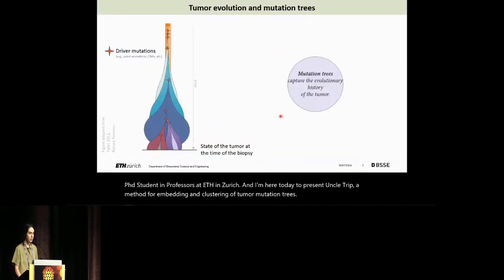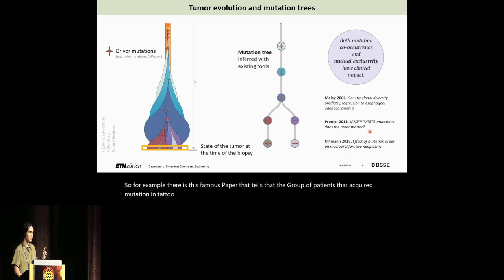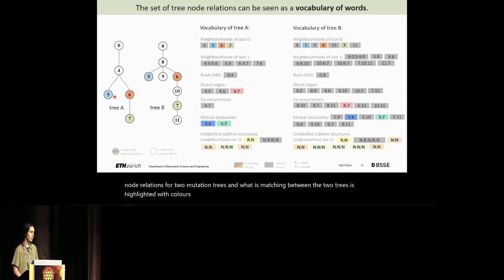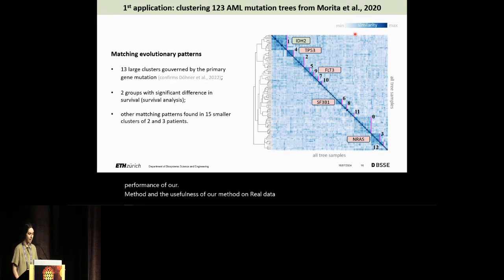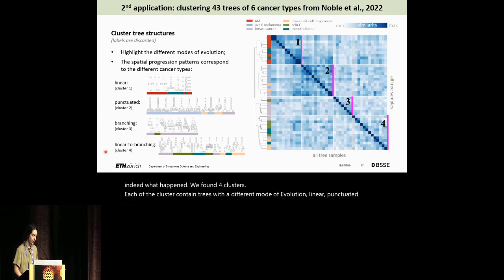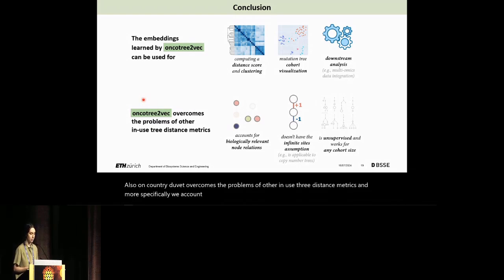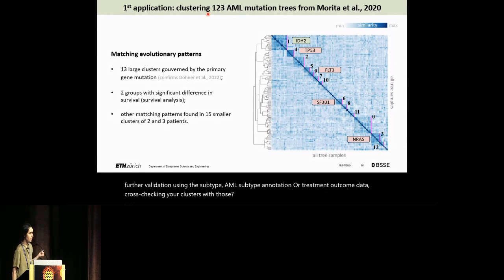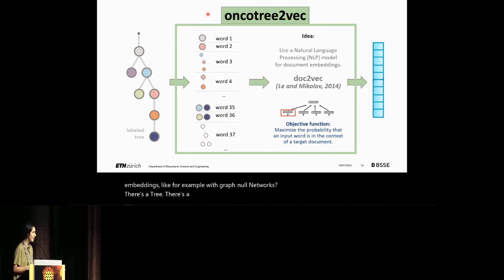oncotree2vec – A method for embedding and... - Monica-Andreea Baciu-Dragan - MLCSB - ISMB 2024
oncotree2vec – A method for embedding and clustering of tumor mutation trees - Monica-Andreea Baciu-Dragan - MLCSB - ISMB 2024